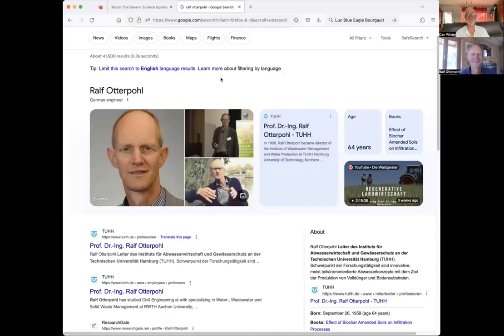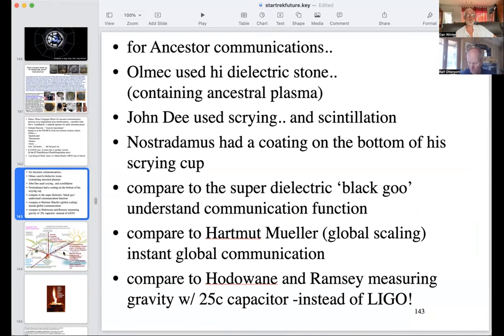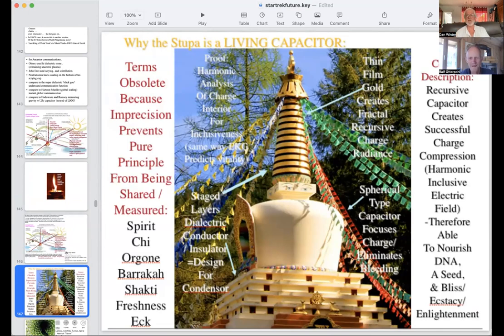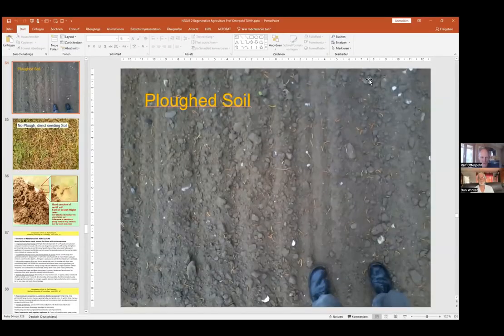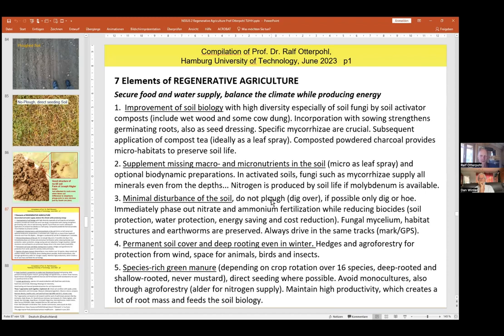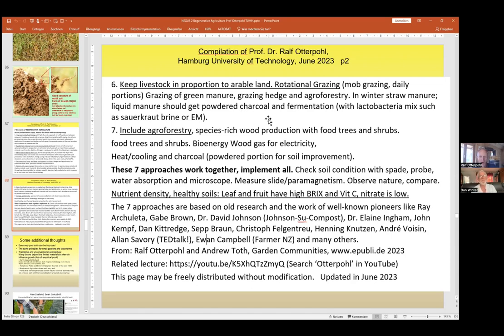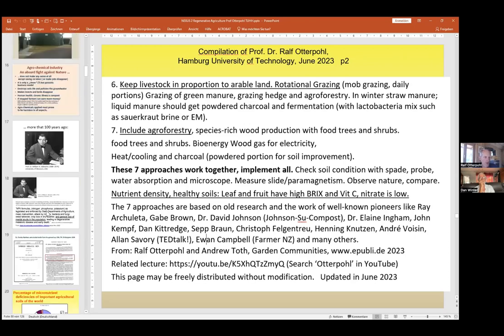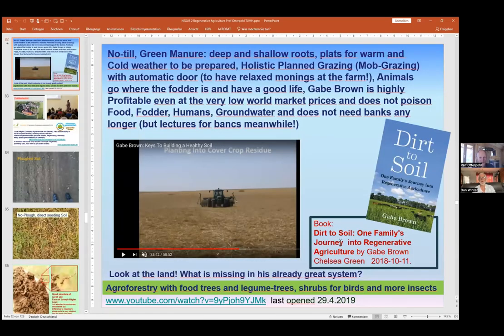Regenerative Agriculture - Restored Centripetal Force and Geobiology Dan Winter and Ralf Otterpohl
I study Dans many lessons on YT, the key principles can be understood after a while:
Regenerative Agriculture: Restored Centripetal Force & Geobiology
w Prof Ralf Otterpohl & Dan Winter
Prof Phil Callahan's lesson: restoring magnetic lines is CENTRAL to PEACEMAKING!
Links from Prof Ralf:   Full lecture on Regenerative Agriculture and Agroforestry in Prof. Ralf Otterpohls free NEXUS series:
• NEXUS 2: Regen AG and Garden Communities
New Town lecture:    • NEXUS 3 New Town
Book "Garden Communities , Living Diversely, Producing locally, together with nature and neighbors" by Ralf W. Otterpohl & Andrew C. Toth
Ebook in the usual shops
Regenerative AG was made popular by the 2000ha/5000 acre-farmer Gabe Brown, see YT and his book "Dirt to Soil"
This book has brought many farmers around the world to revive their farms and start earning more with better produce
Rotational Grazing: Traditional, made popular by Anderé Voisin /France in the 1950s. Worldwide recognition through a great TED talk by Allan Savory, who was inspired by Voisin.
and finally an inspiring classic:
Secrets of the Soil: New Solutions for Restoring Our Planet, 1998
by Peter Tompkins & Christopher Bird